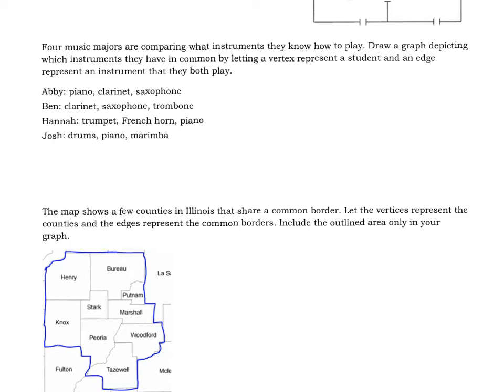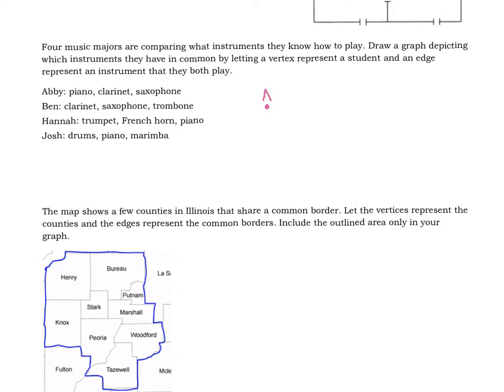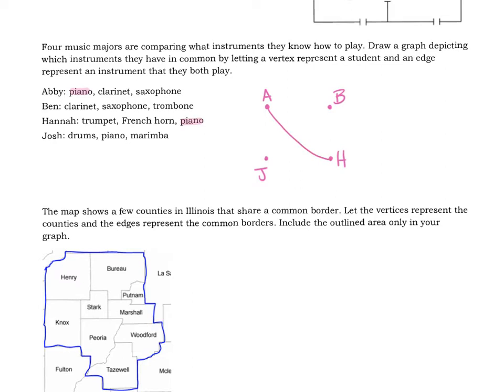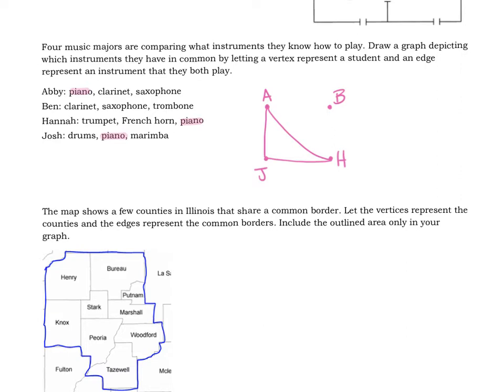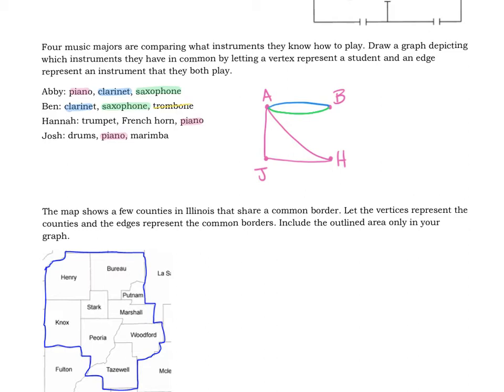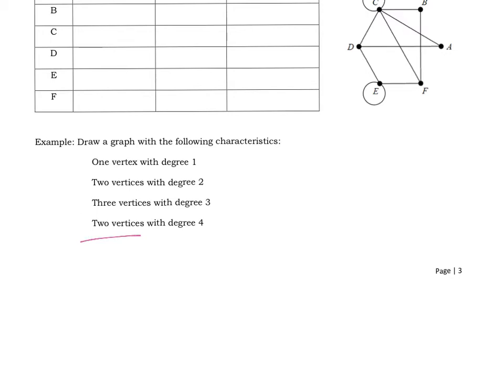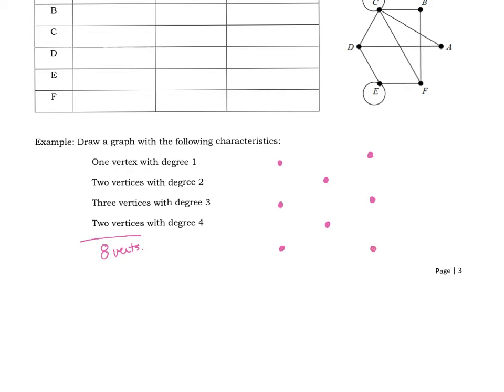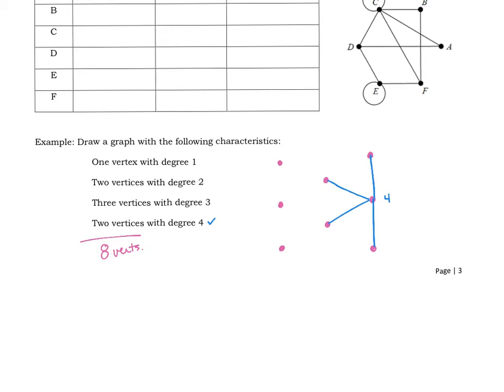Page 2-3 UPDATED Examples